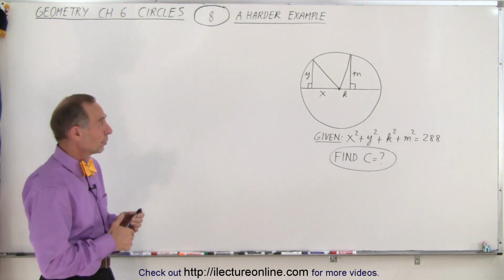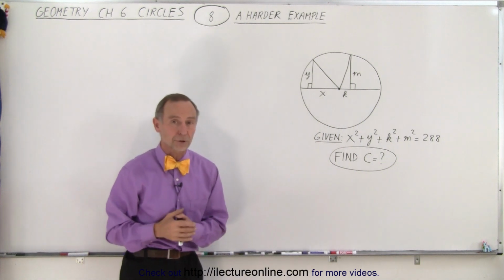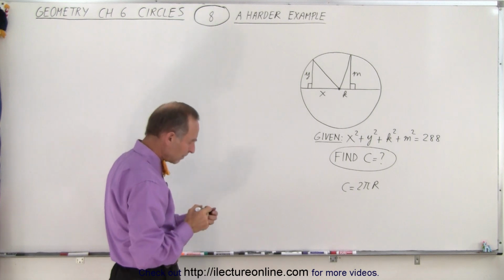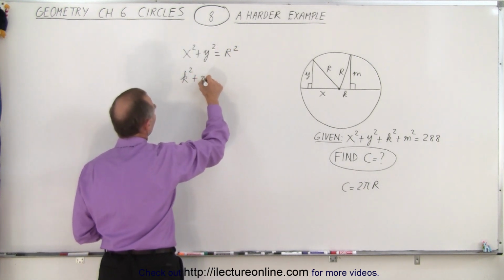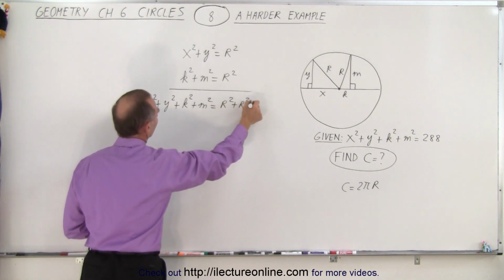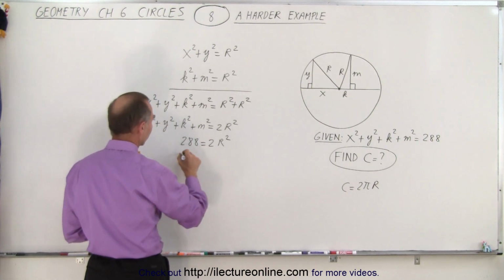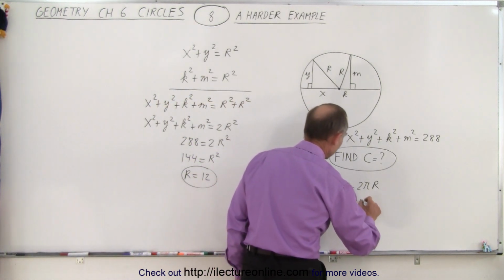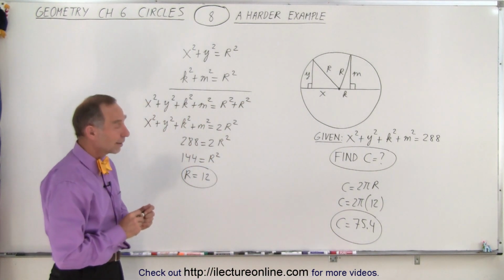Geometry - Ch. 6: Circles (8 of 39) A Harder Example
Given 2 different triangles inside a circle with various dimensions and the equation x^2+y^2+k^2+m^2=288, we will find circumference of the circle=?

Title search of video on other plateforms:  Geometry - Ch. 6: Circles (7 of 39) Square Circumscribed a Circle

Title search of video on other plateforms:  Geometry - Ch. 6: Circles (9 of 39) Angle Measure